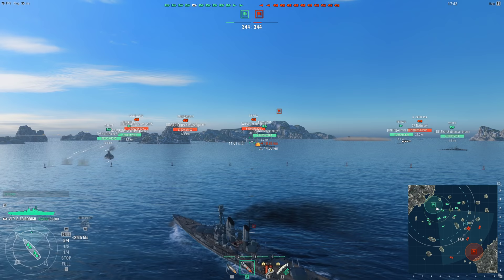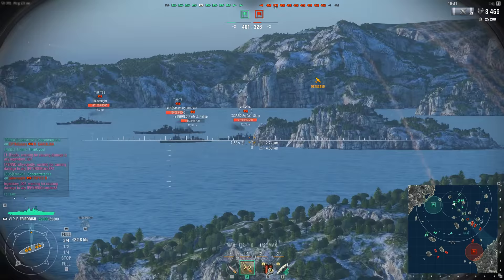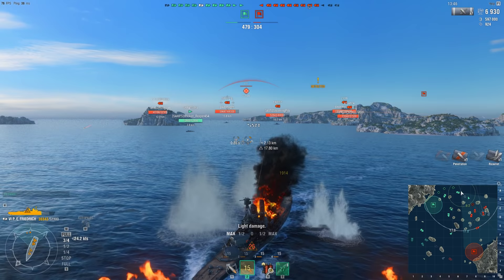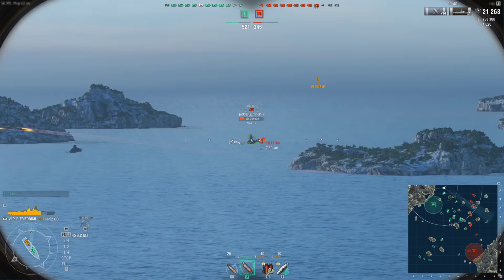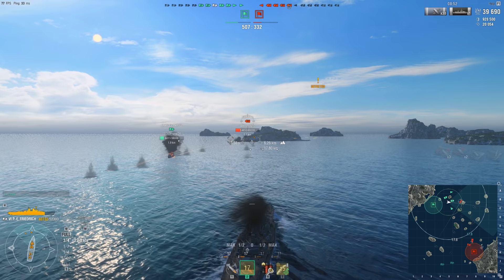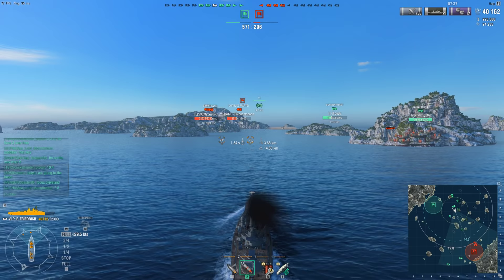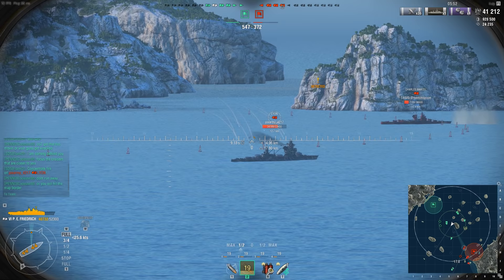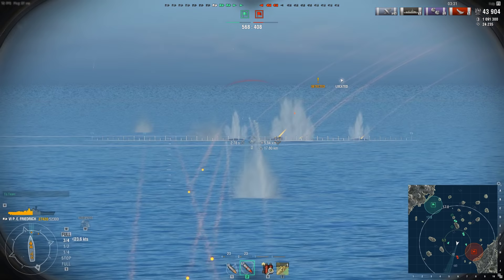World of Warships- Prinz Eitel Friedrich Final Impressions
Today I bring you guys my final impressions on the Tier VI Premium German battleship Prinz Eitel Friedrich!